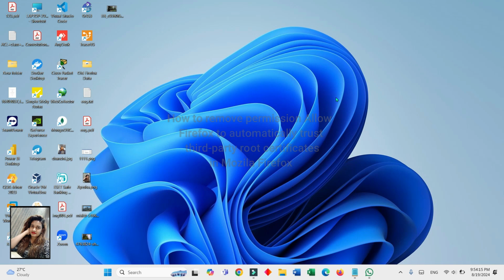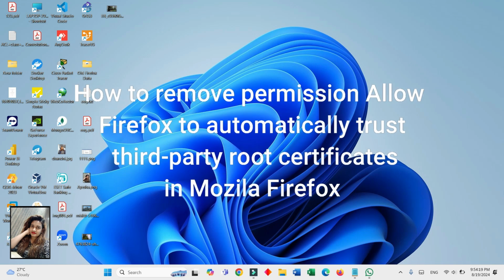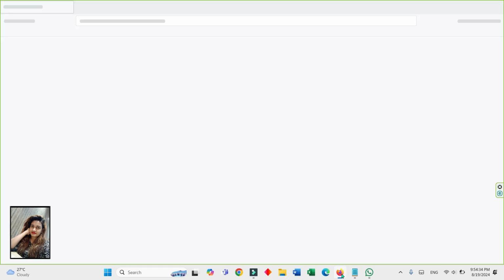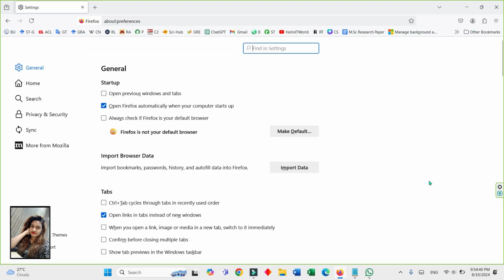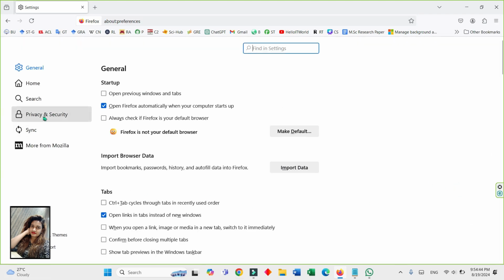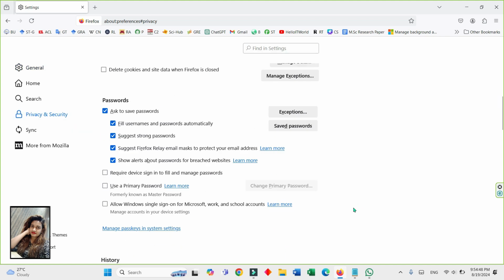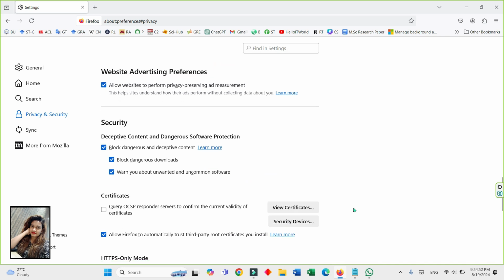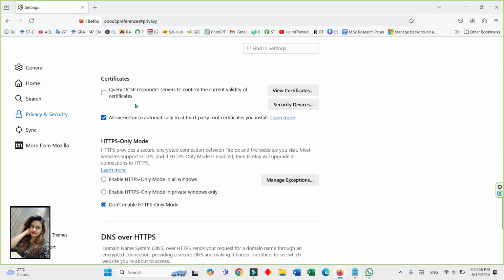How to remove permission Allow Firefox to automatically trust third party root certificates in Mozil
Learn trust certificate in firefox,trust certificate in chrome,trust certificate in windows,how to,how to browse the internet anonymously,certificate,how to be anonymous on the internet,install network certificates download,how to connect cloudflare dns,install network certificates android,third-party software update catalogs,how to fix this files does not have a valid digital signature,flutter proxy https certificates,download network certificates android

B.Sc(CSE),M.Sc(CSE)
CCNA, CCNP, RHCSA, RHCE, RHCVA,
RedHat OpenStack-200,